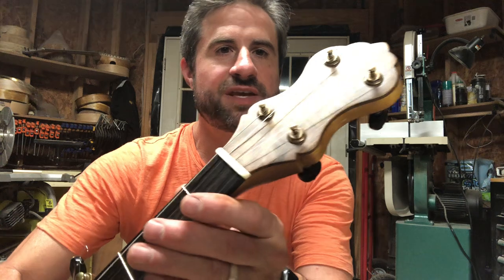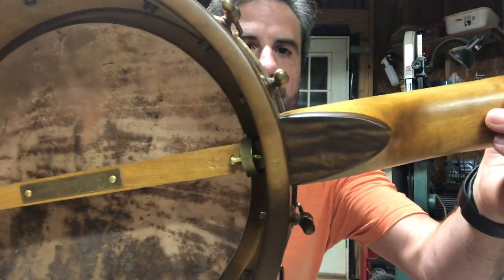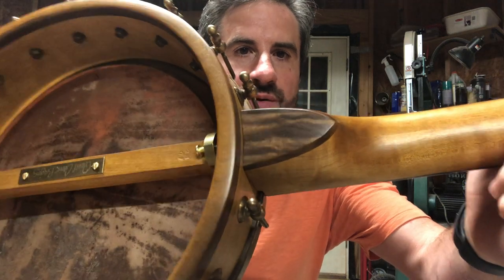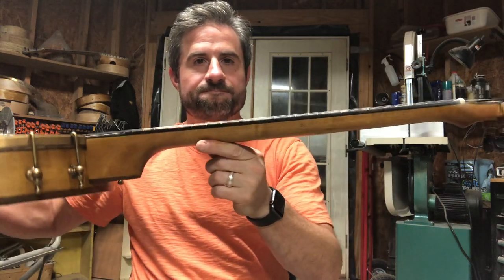Clawhammer Banjo - Honey Walnut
A different look from some other Quail Creek Banjos, Honey Walnut has a honey-amber stain with a walnut peghead and caps throughout.  The tune is an original and the tuning is standard G.  Specs will be available at QuailCreekBanjos.com